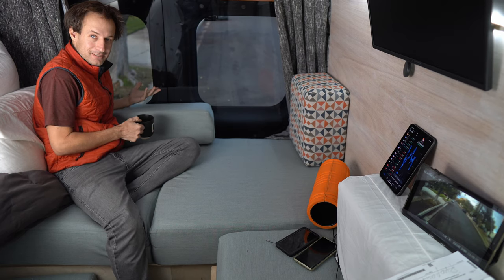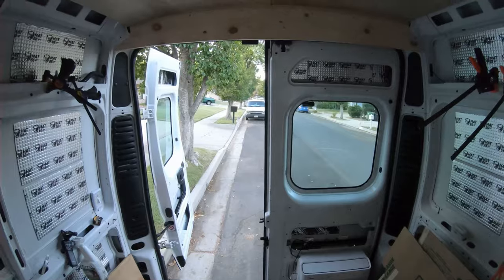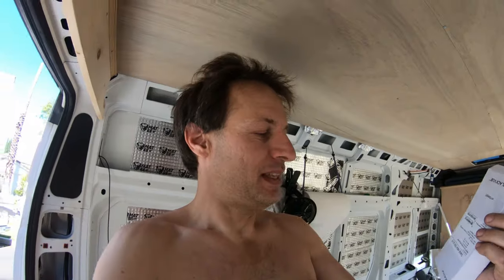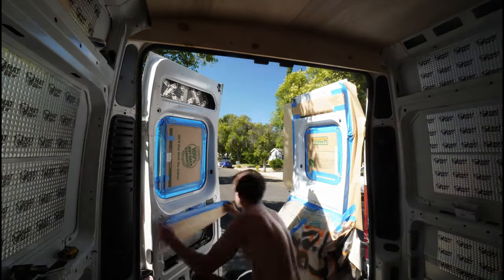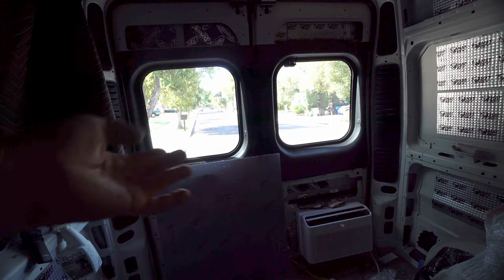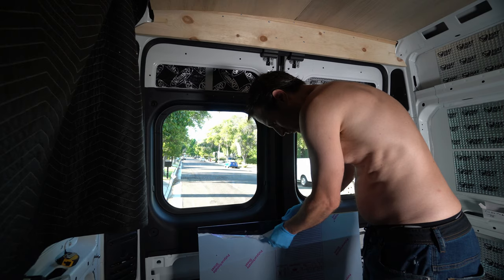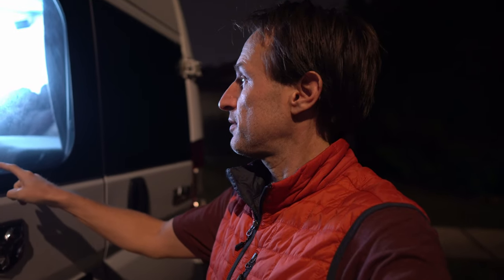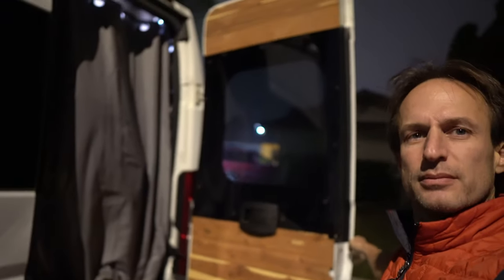DIY Van Build Dual Pane Bullet Proof Windows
Lexan polycarbonate panels to make it harder to break into the van for peace of mind and to sleep better also insulation

DIY dual pane insulated window Is something I haven’t seen any videos on so I thought I’d try it.

Thought of an idea of how to Improve the security of a van with windows and improve the aesthetic Of the back of the van.

Intro track